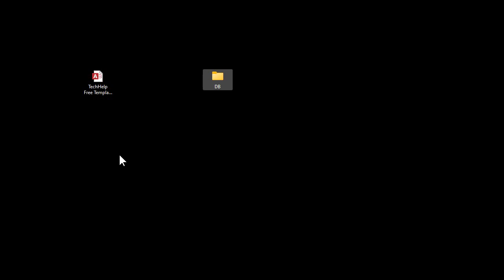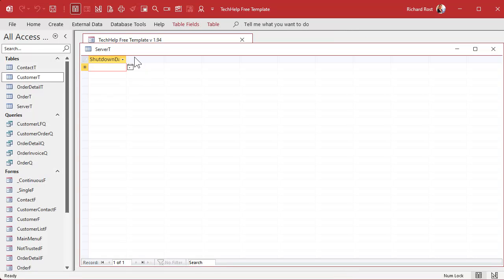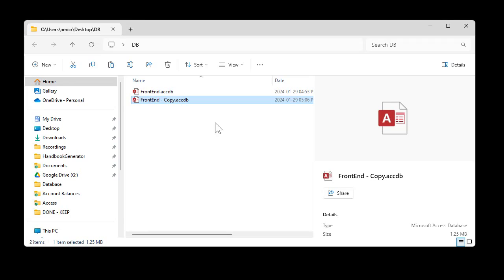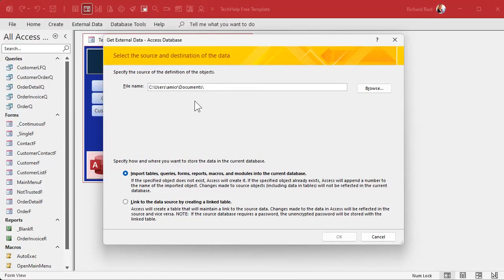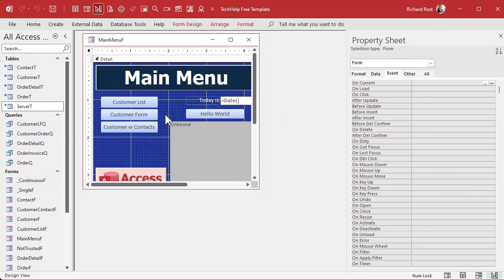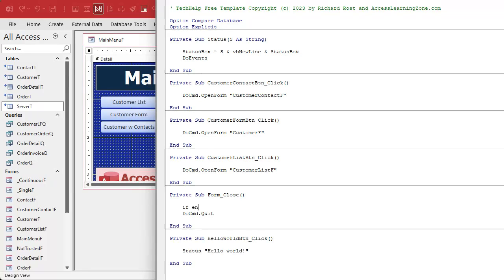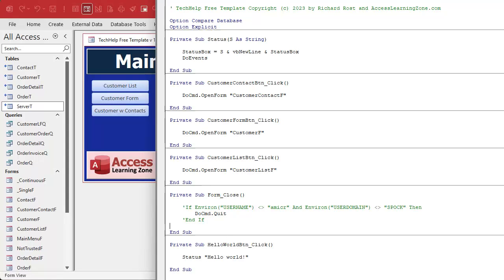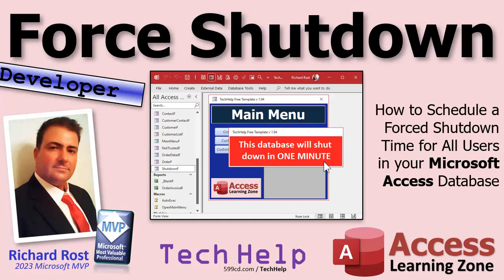How to Schedule a Forced Shutdown Time for All Users in your Microsoft Access Database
In this Microsoft Access tutorial, I'm going to teach you how to schedule a forced shutdown time for all users logged into your Microsoft Access database. In Part 1 we will create a server information table so the admin can set the shutdown date/time. We will split our database. We will make it so that if users close the main menu, the database shuts down because this is where our timer event will be running and we don't want that form closed with the database still open.

Colin from Pasadena, Texas (a Platinum Member) asks: We have a backup routine that runs every night at 3:00 a.m. The problem, as I'm sure you're aware, is that some users go home for the night and forget to log out of their database, and our backup routine will not back up any open Microsoft Access files. It also makes it hard for me to do maintenance in the morning if I come in early and there are still people logged into their machines. Then I have to run around and shut down databases. We only have 15 users, but it's still a pain in the behind to have to log out three or four people every day. And of course, they don't listen to me. Is there a way that I can have Microsoft Access force users to shut down the database at a specific time, say 11:00 p.m.? No one's ever here outside of regular business hours, except for me, of course - the lonely IT guy.